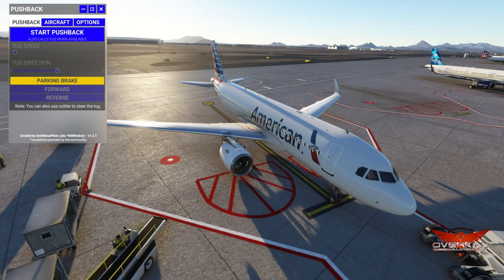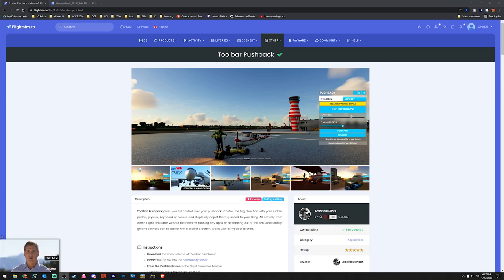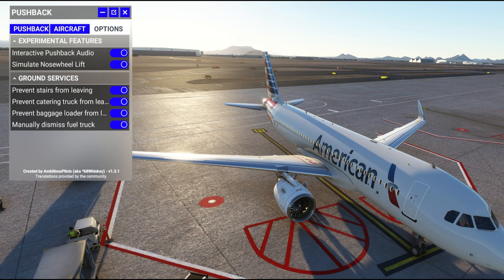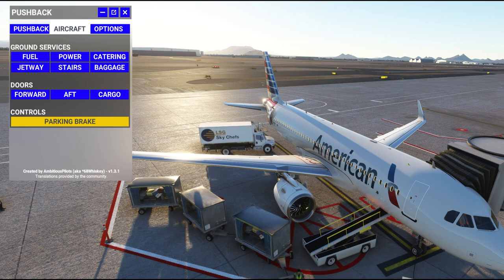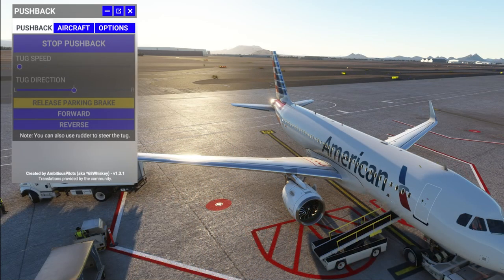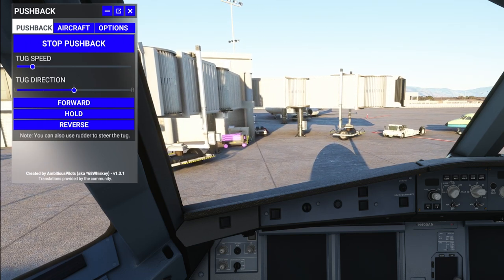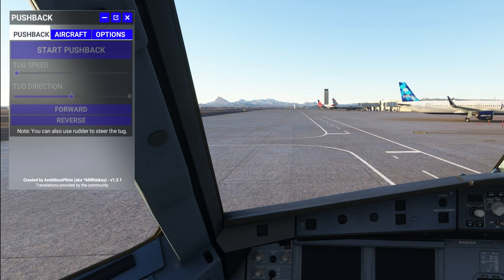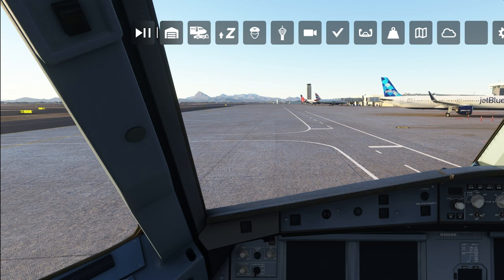Microsoft Flight Simulator | Toolbar Pushback | The Best!!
Today, we're taking another look at the ToolBar Pushback addon from AmbitiousPilots! This is the best pushback tool in my opinion!

0:00 Intro

747-800 Full Flight Tutorial Guide

My Specs
32GB DDR4 G.Skill RGBneo (Specifically engineered for AMD Ryzen)
RTX 2080Ti
4k resolution